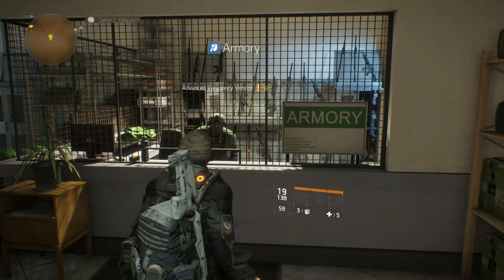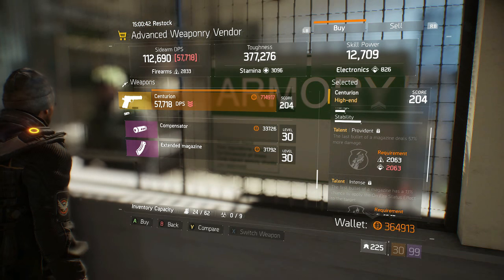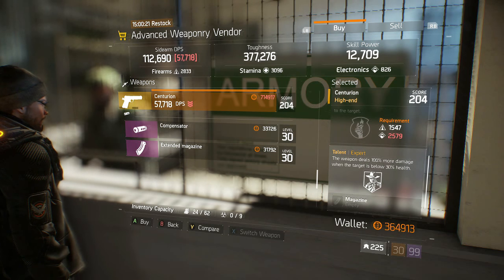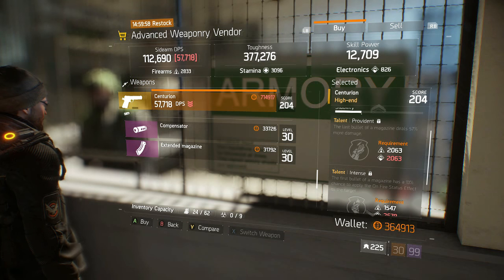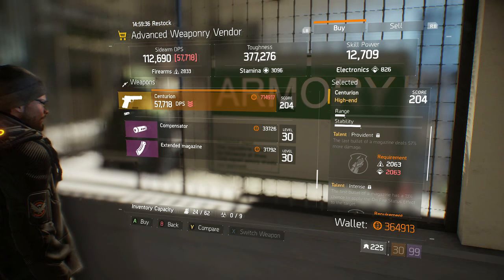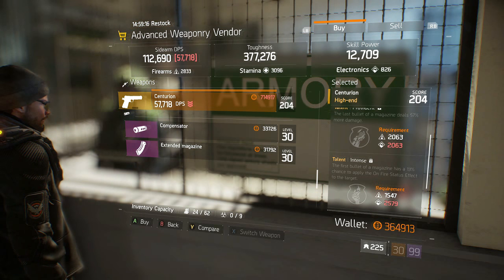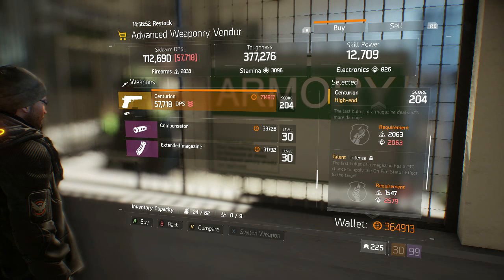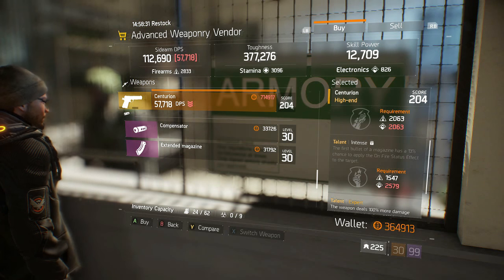The Division Centurion Named Pistol | Buy or Not to Buy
The Division Centurion Named Pistol | Buy or Not to Buy. Stay Away Fro This Pistol Totally Not Worth It.